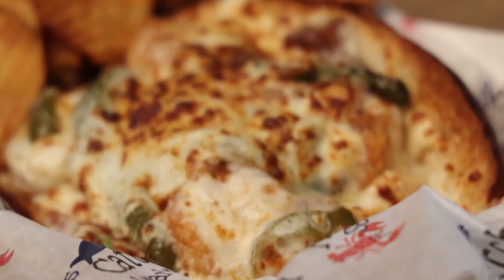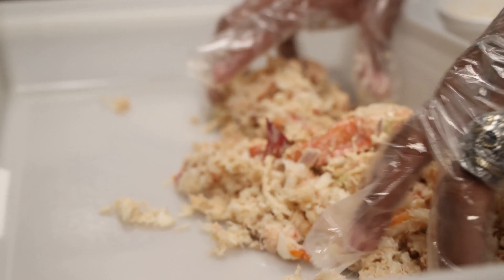Keeping It Fresh At Caplinger's Fresh Catch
On this episode of America’s Best Restaurants, we’re stopping by Caplinger's Fresh Catch- south side location in Indianapolis, Indiana!

At Caplinger's, we debunk the misconception that you have to travel to the coast to get quality seafood. Come and see why we have won both local and national recognition as one of the best seafood markets in the country.

Learn more about Caplinger's Fresh Catch on the America’s Best Restaurants website by clicking

We’re traveling the country coast to coast visiting restaurants near you that you need to eat at on a weekly basis. There’s no doubt that Caplinger's Fresh Catch fits the bill!

Other America’s Best Restaurants you need to check out:
Marino's American Eatery